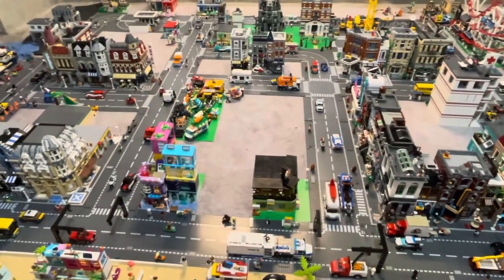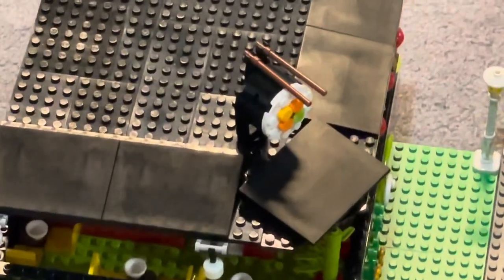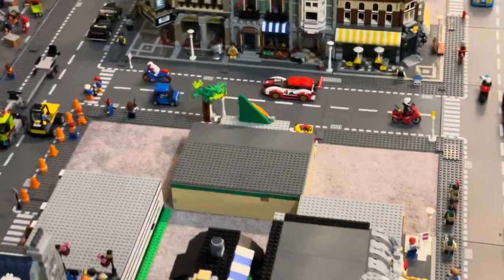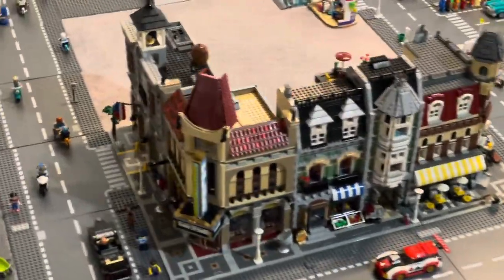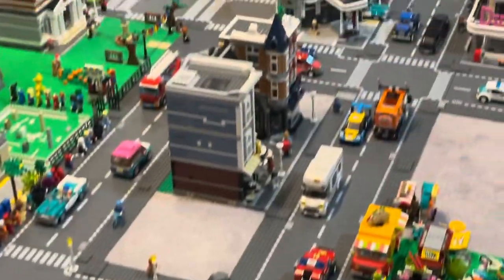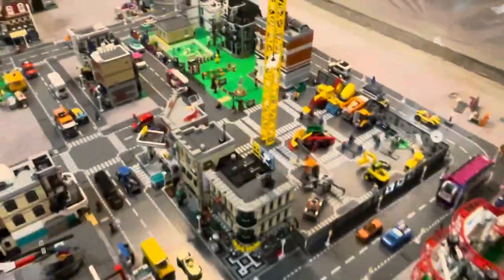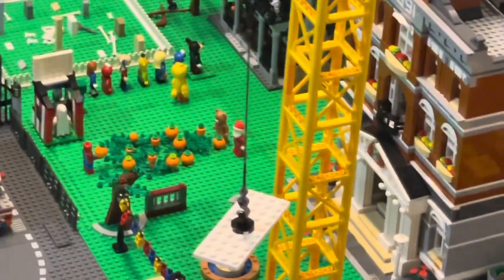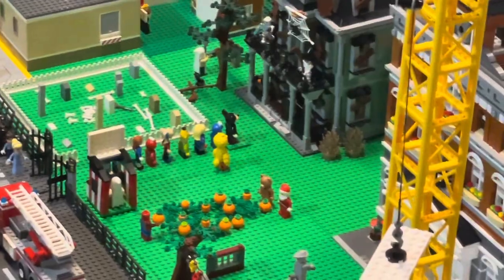Lego city update October 2023